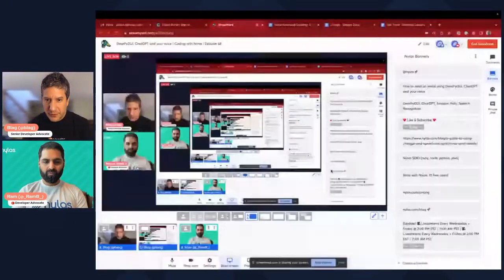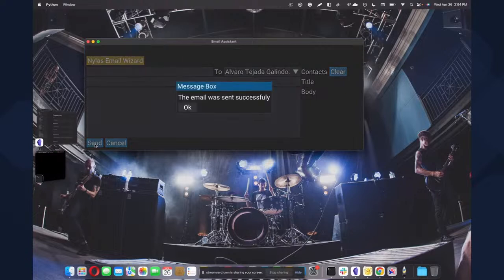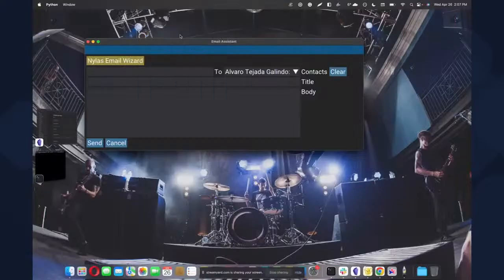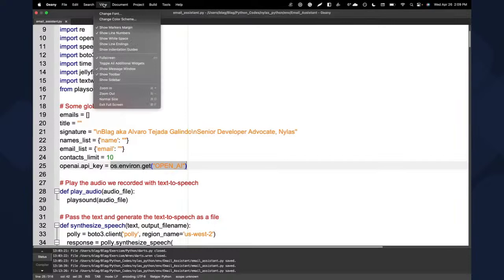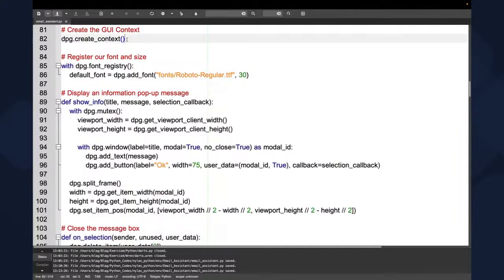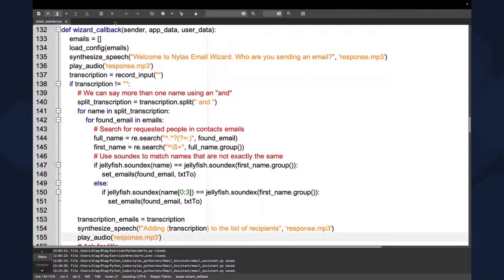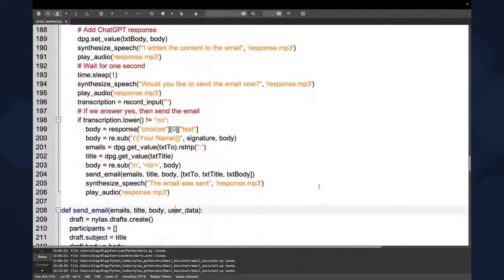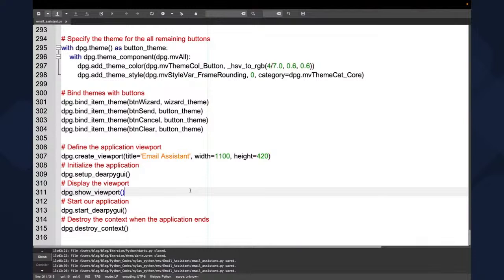How to Send an email using DearPyGUI, ChatGPT and your voice | Coding with Nylas | Episode 68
Join Blag and Ram as they talked about how to send an email using DearPyGUI, ChatGPT, Amazon Polly, Speech Recognition and your voice.